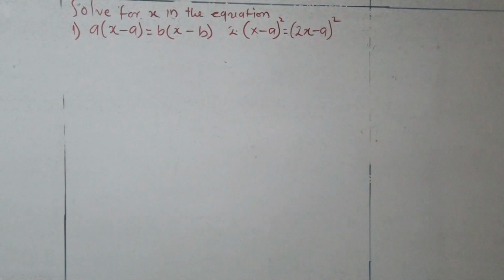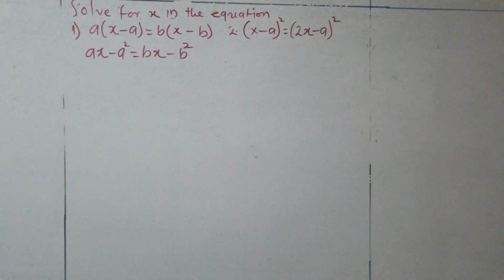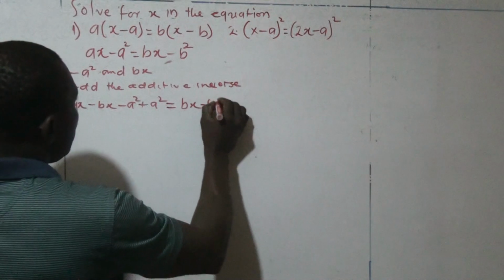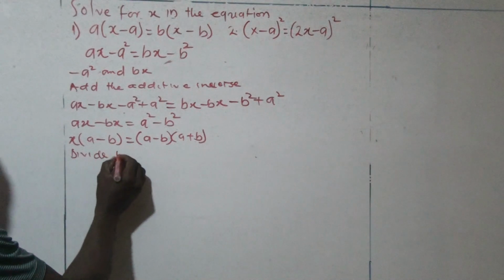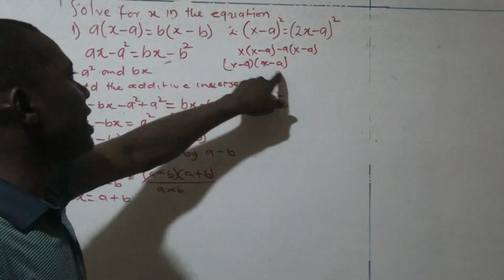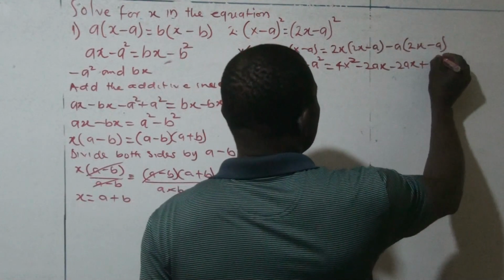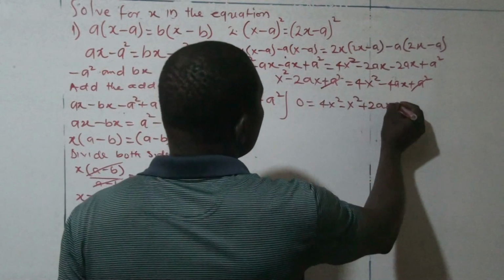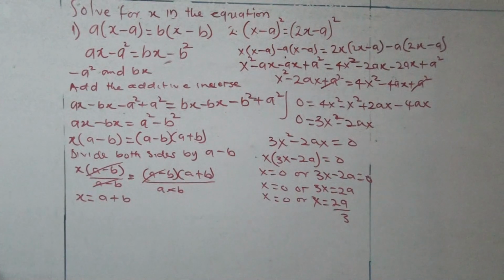Linear Equation Solve for x in the equations: 1) a(x-a)=b(x-b) 2) (x-a)^2=(2x-a)^2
This explained how to resolve linear equation with the constants as not numbers.